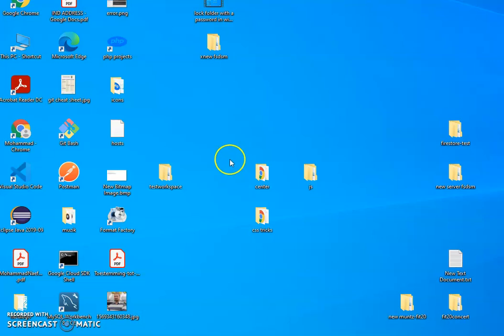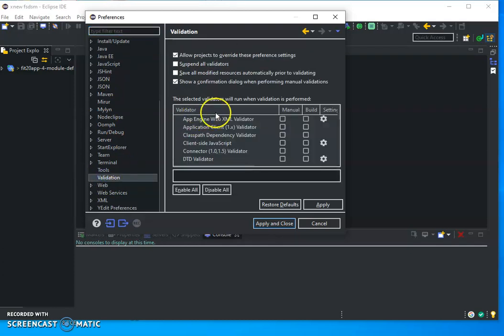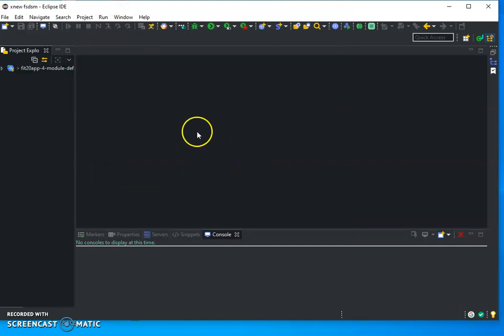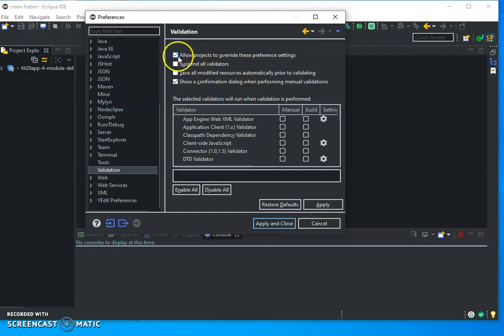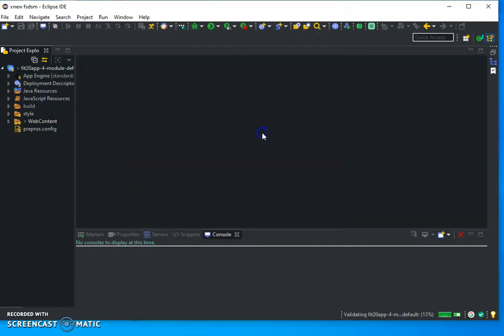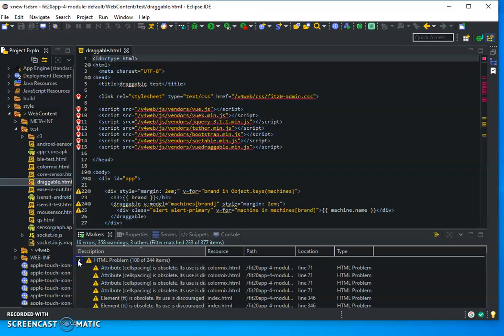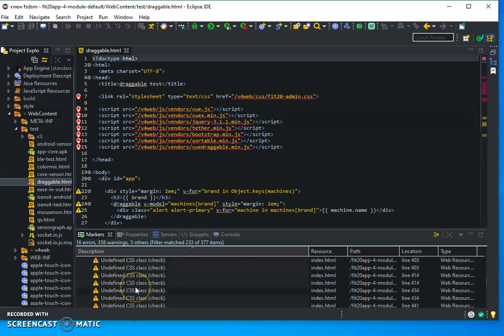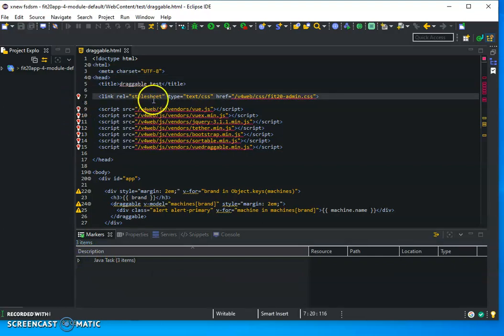stop start customize valdation in eclipse